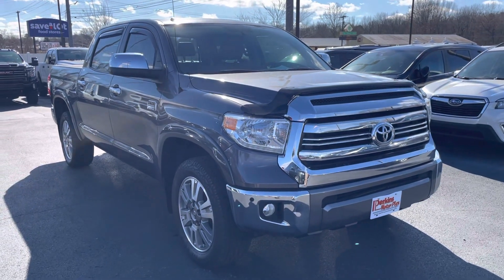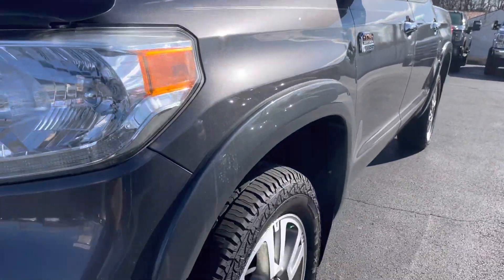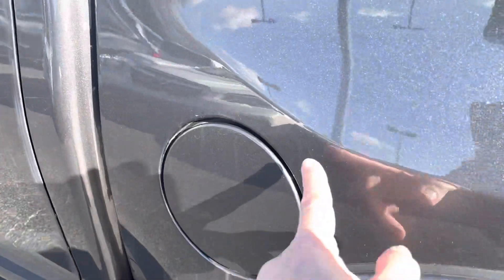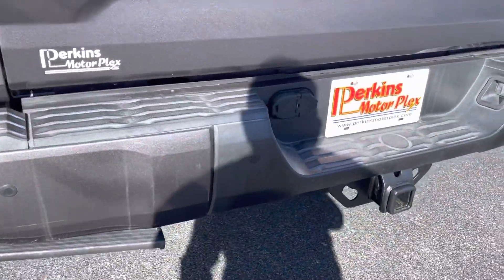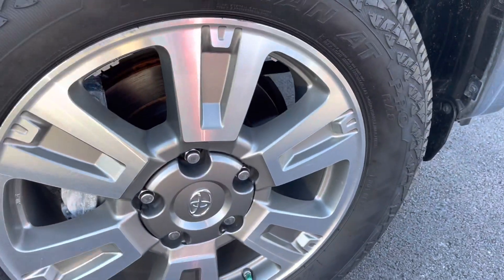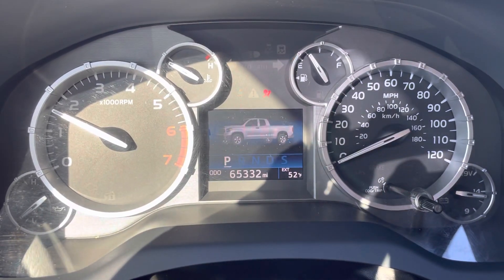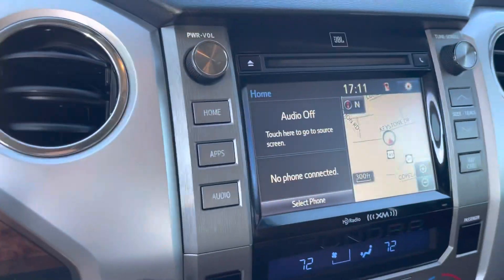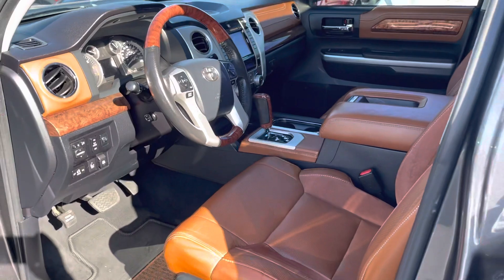2017 Tundra 1794 edition #565160